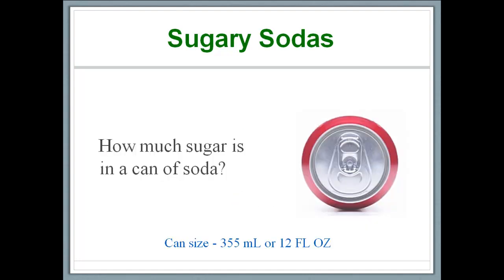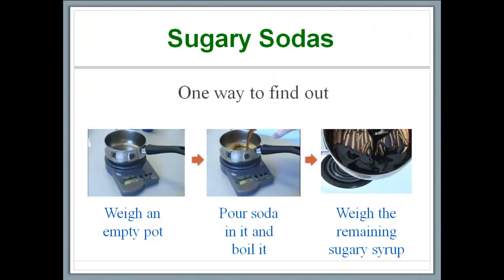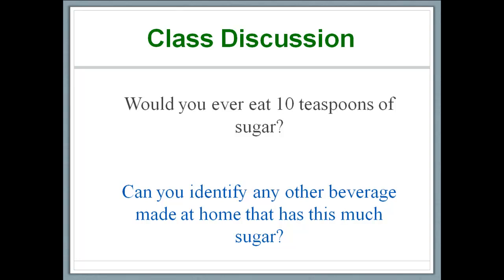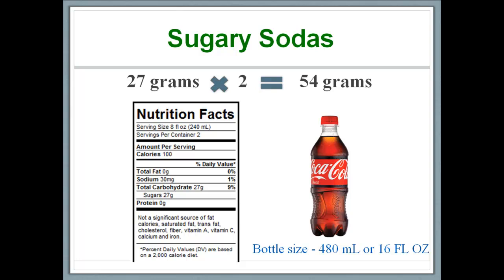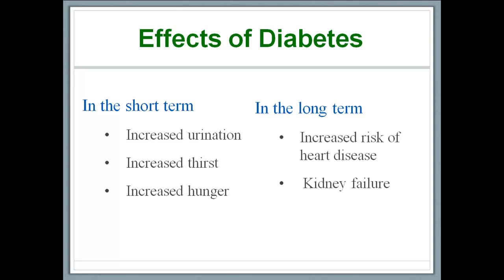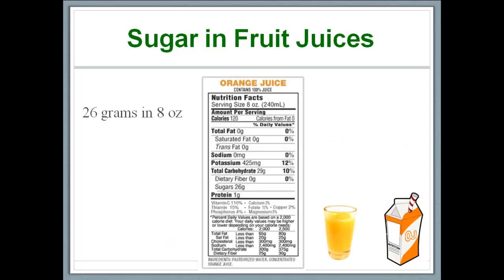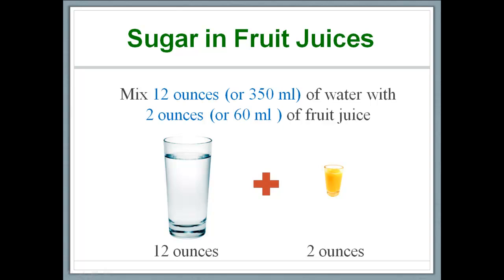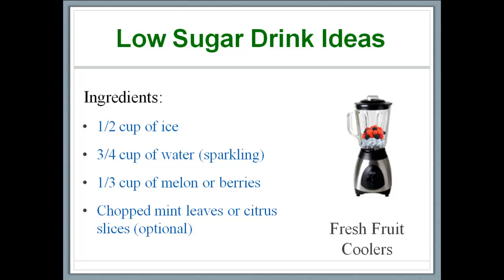What's In Our Food 5 - Carbohydrates - How Much Sugar is in a Can of Soda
In this video, we will determine the amount of sugar in sodas, soft drinks and fruit juices. We will also evaluate the harmful effects associated with excessive consumption of sugary drinks and identify the recommended daily sugar intake for both men and women. Finally, we will discuss low sugar drink ideas.